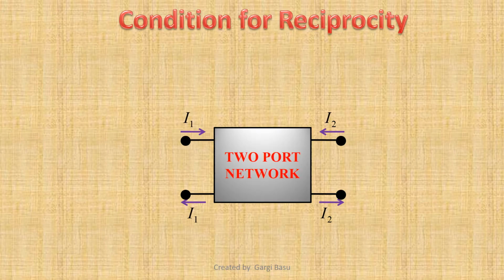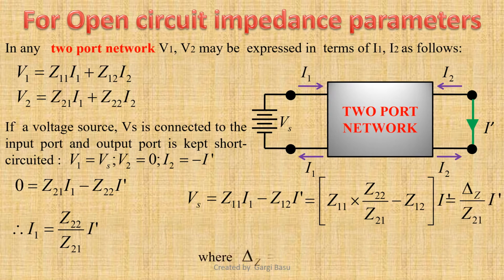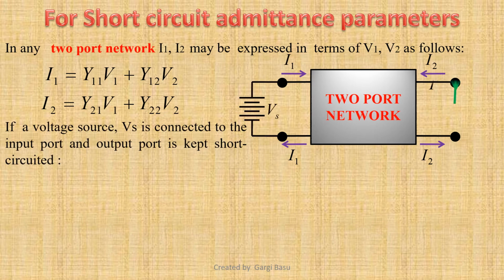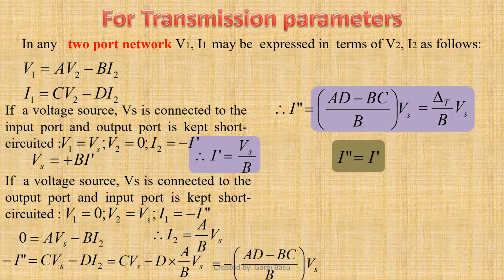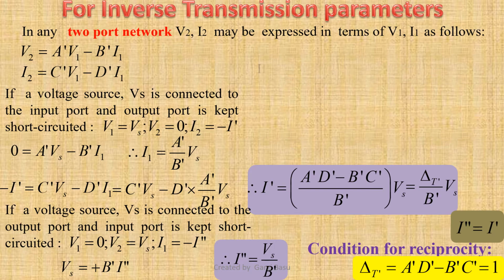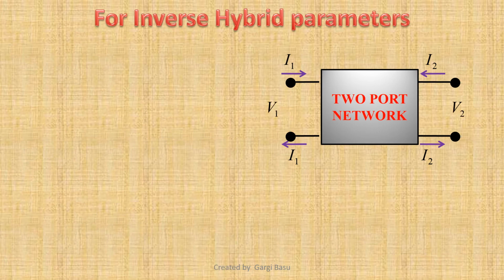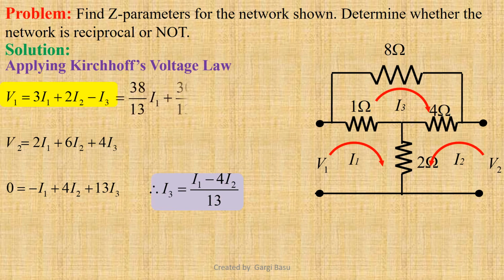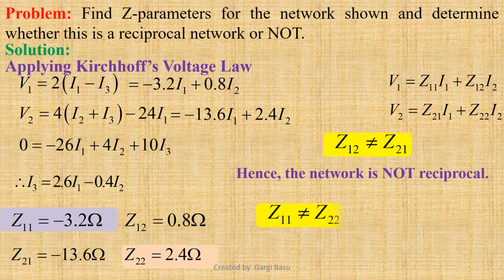TWO PORT NETWORK: CONDITIONS FOR RECIPROCITY